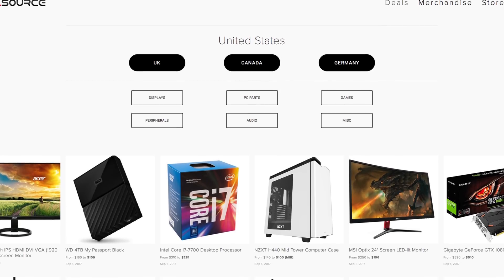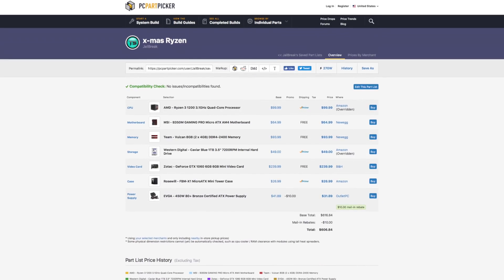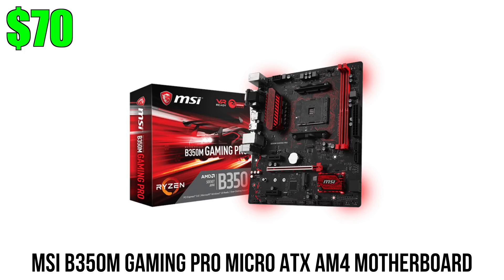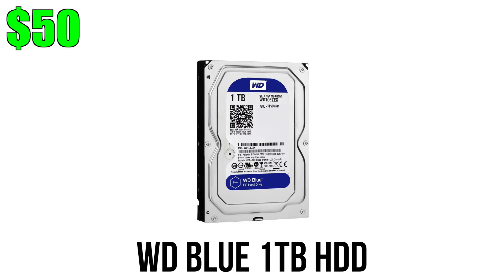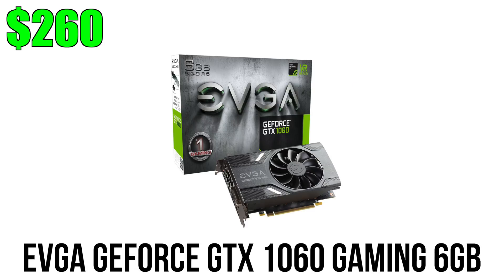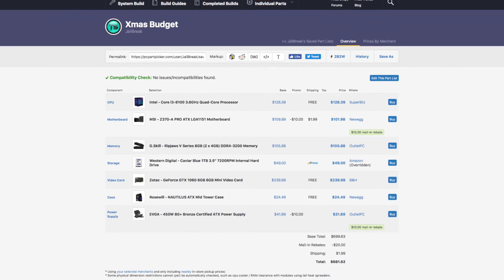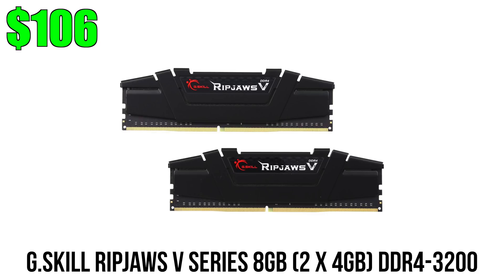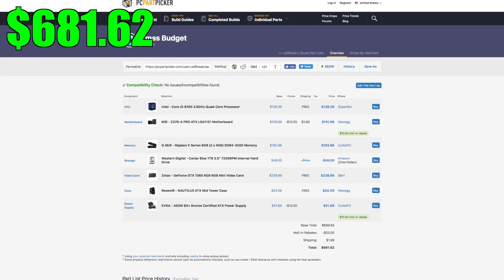Best Budget Gaming PC Builds - Holiday Buyer's Guide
Build the best Budget gaming PCs that can run 60FPS in max/high settings for the holidays! Benchmarks coming soon!